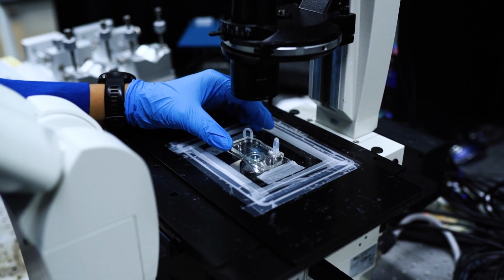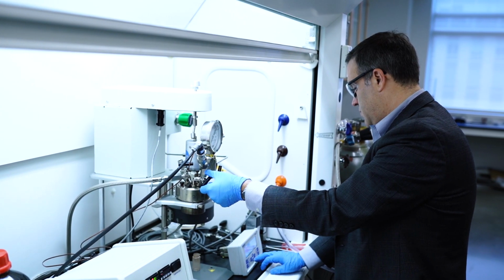PARAMETERS - Controlling and Predicting Crystal Formation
For this issue of PARAMETERS, we sat down with Jeffrey Rimer, Ph.D. to discuss his research efforts in the field of crystal formation.